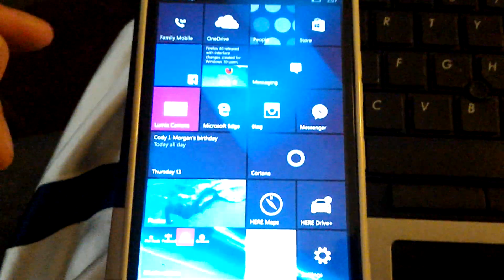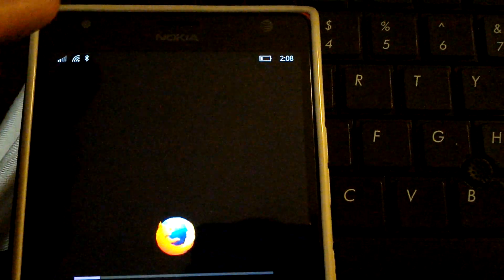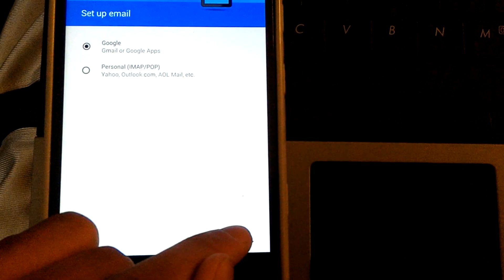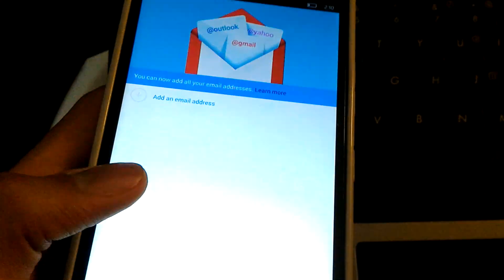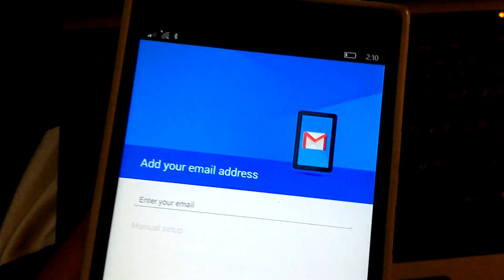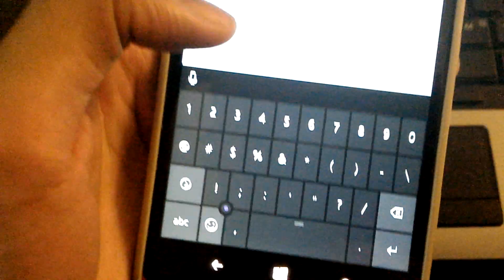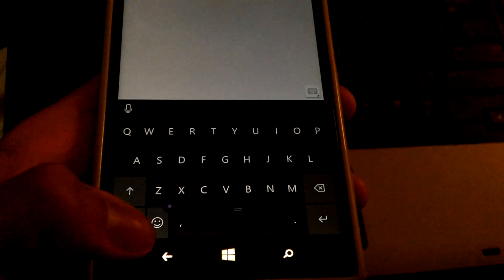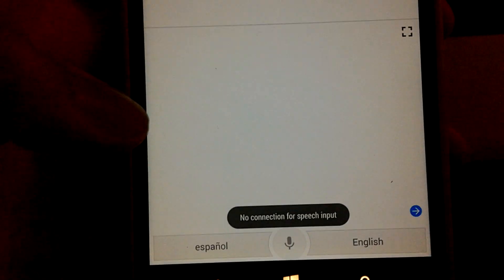Trying Android Apps on Windows 10 Mobile: Part 2 (AirDroid, FireFox, Gmail, Translate)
Part 2 of the app porting series